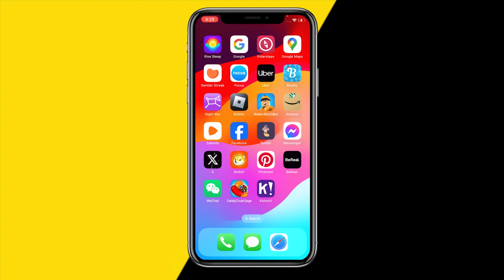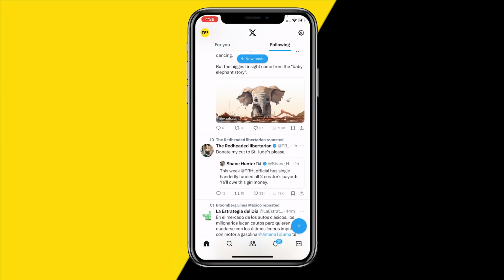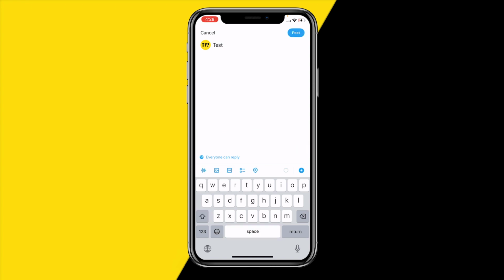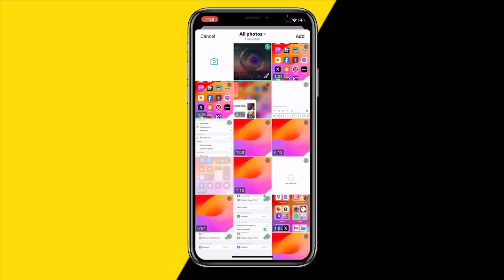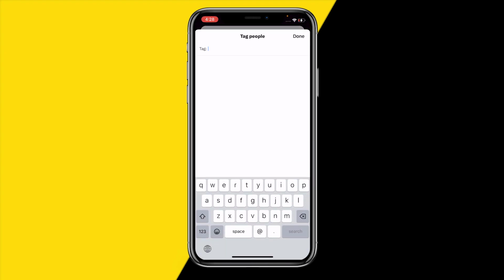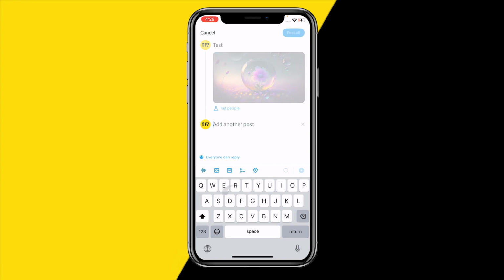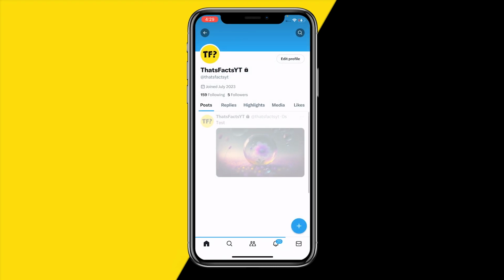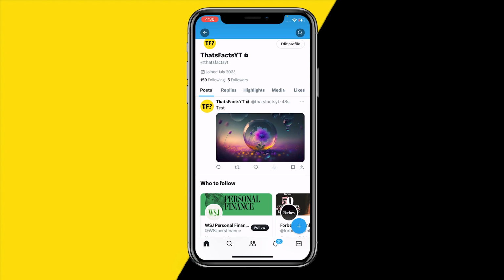How To Create A Post On Twitter (X) - Step By Step Guide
How To Create A Post On Twitter (X) - Full Tutorial

👉 In this video we are going to show you how you can create a post on Twitter (X).